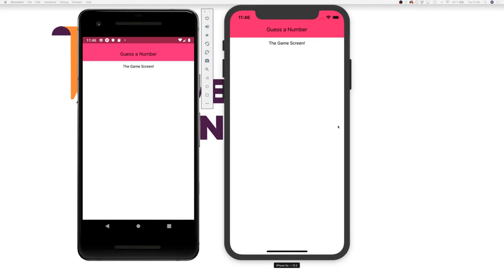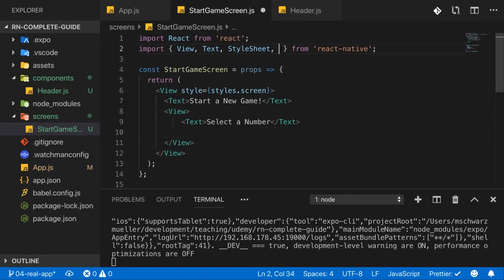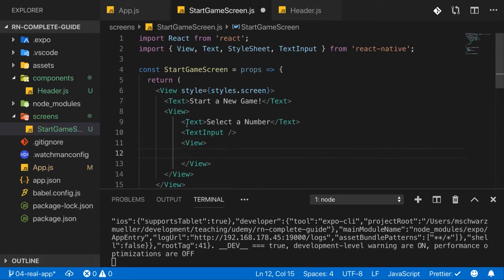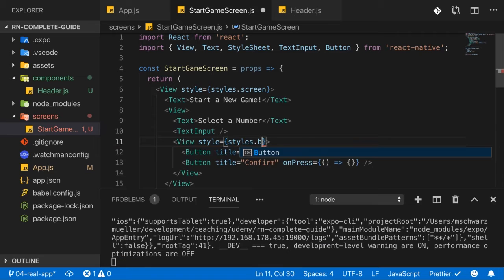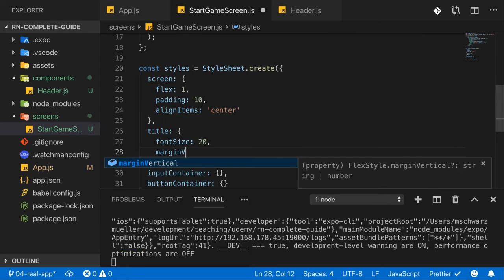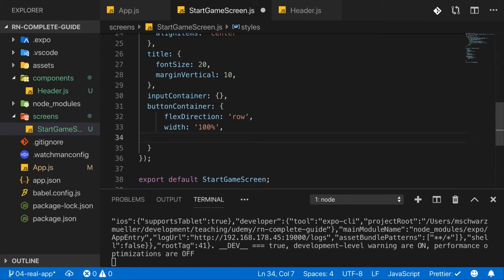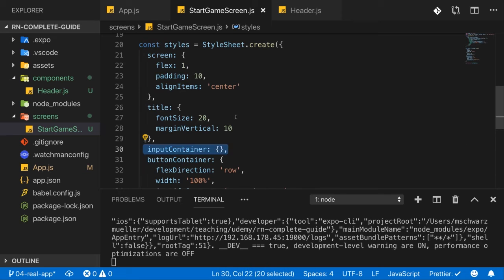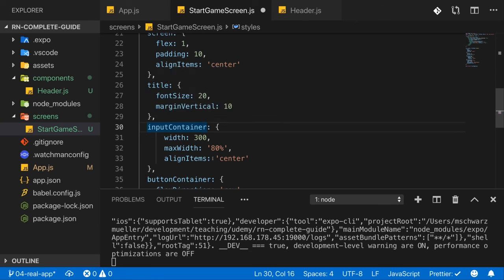5 Working on the Layout